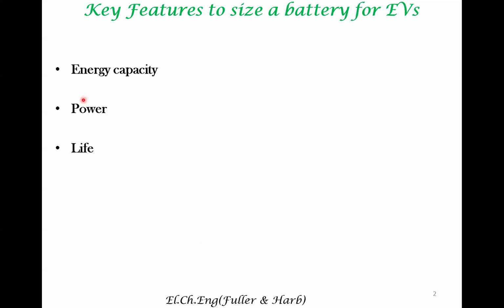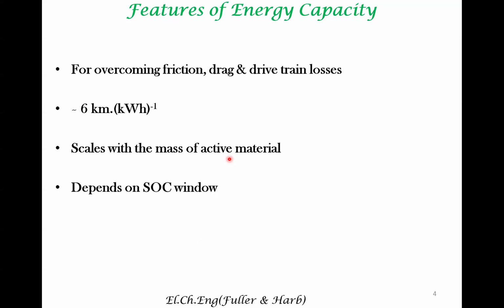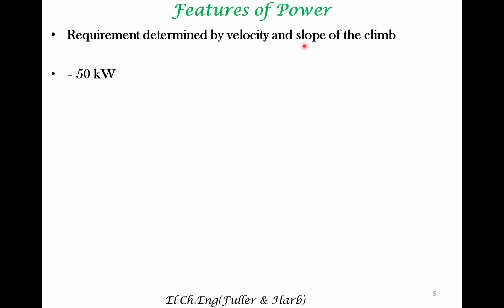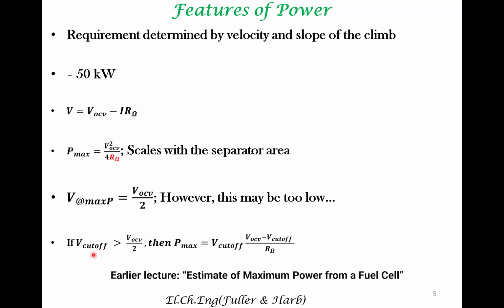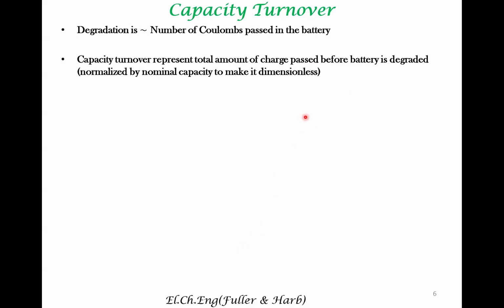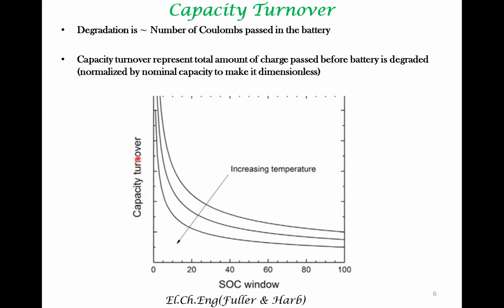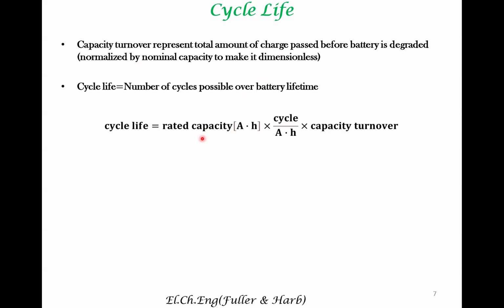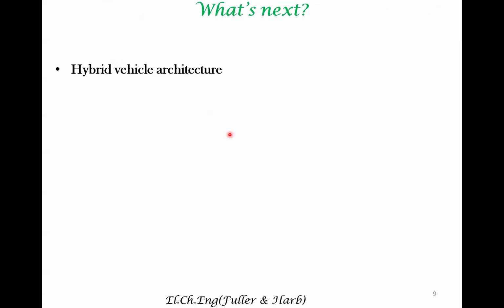Battery Electric Vehicle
Aspects of energy capacity, power, and lifetime of a battery in an electric vehicle are addressed in this lecture.